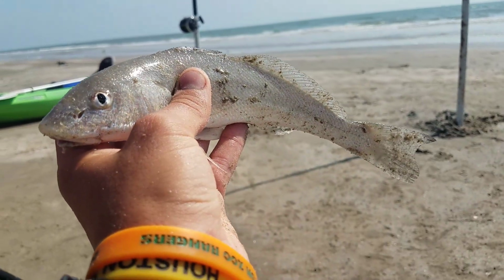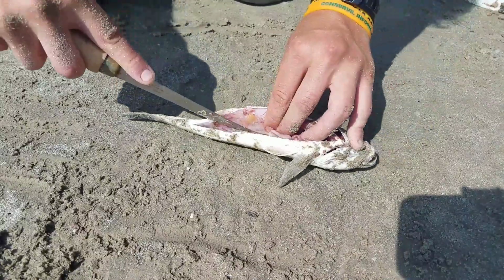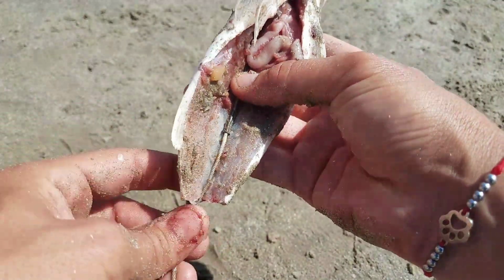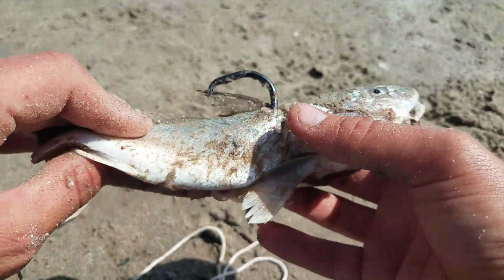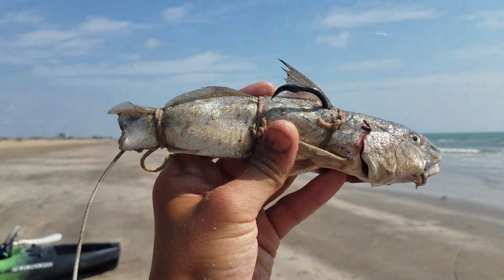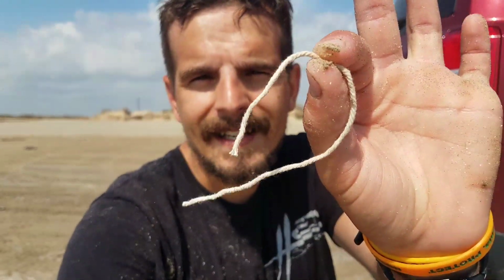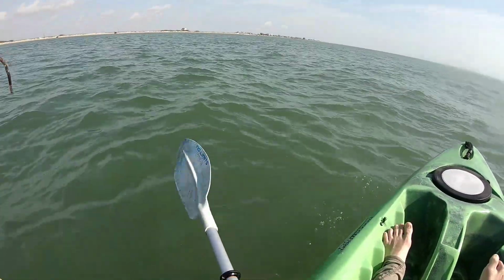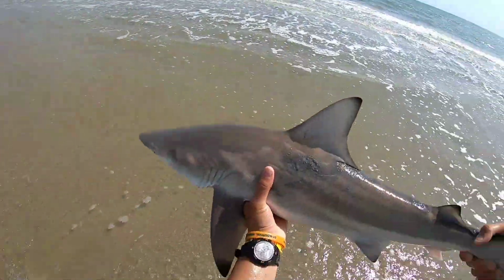How To Rig Your SHARK Baits!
Learn my favorite way to rig baits for shore-based shark fishing! This rig has helped me increase my hookup rate and land loads of great sharks.

I'm not claiming this is the best way or the only way. It's just my way, and it works really, really well.

Below is a link to the Florida Fish and Wildlife Conservation Commission page for their shore-based shark fishing course (not required in Texas but an amazing resource none the less)

Here is a link to NOAA's page on shark conservation.

Help end the collection and sale of shark fins.

Get...
-Extra videos
-Detailed highlights on some of my best fishing spots
-Exclusive entry into contests for cool prizes (rods, reels, knives, etc.)